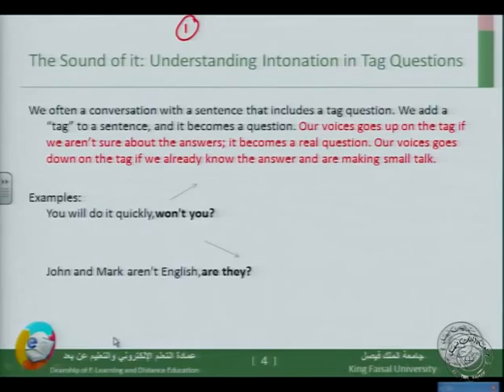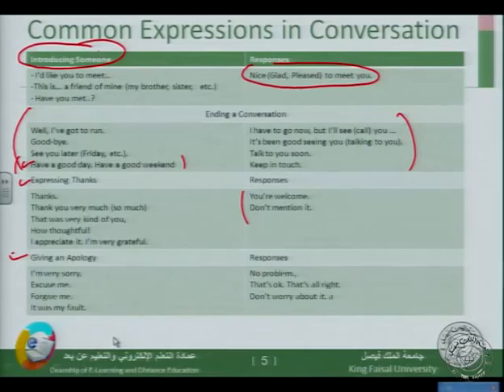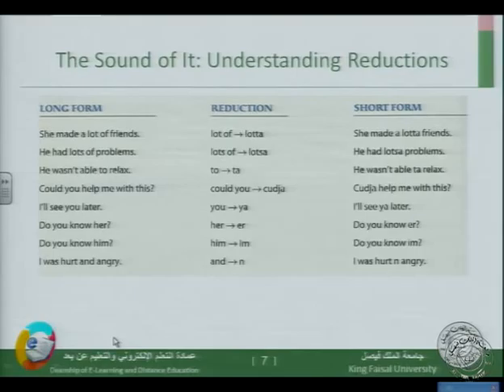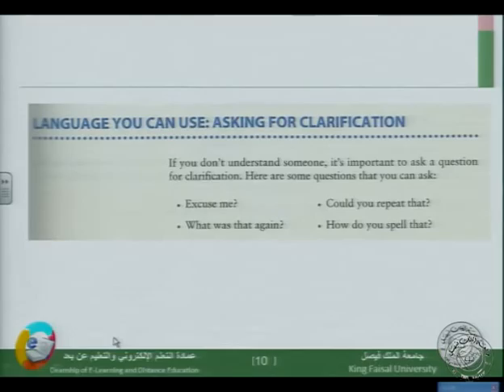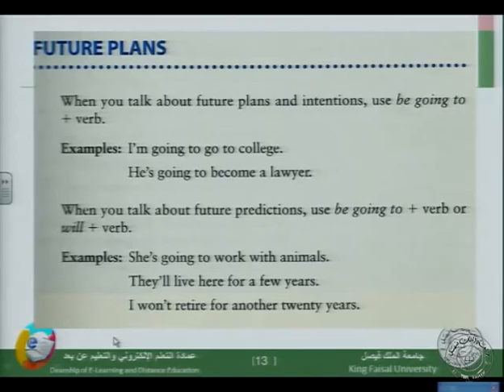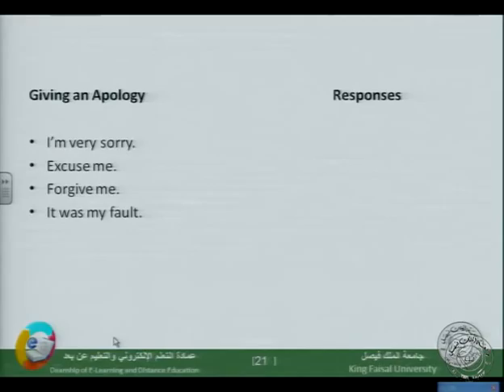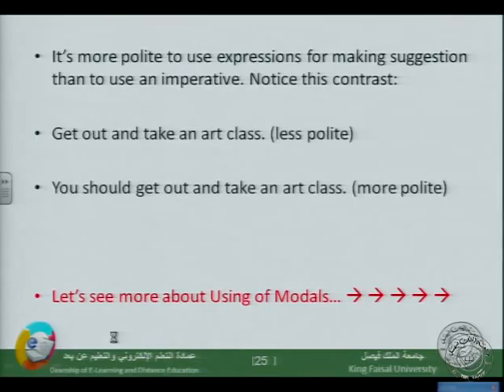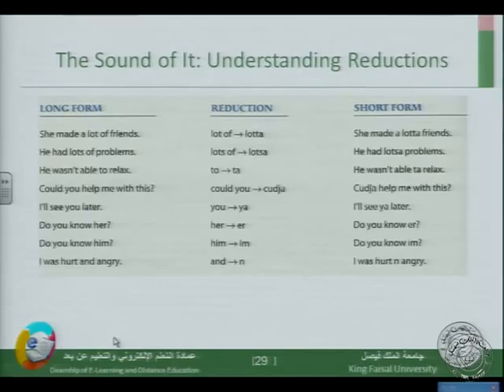مهارات التحدث - 8 - Arts of Speech